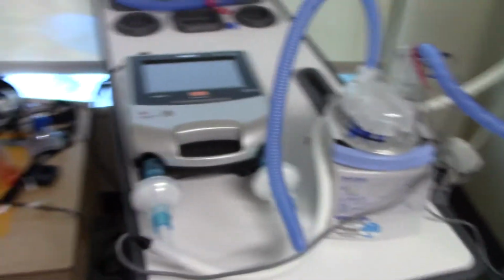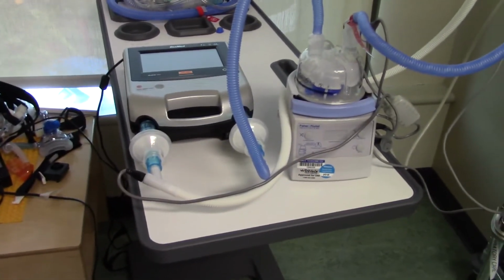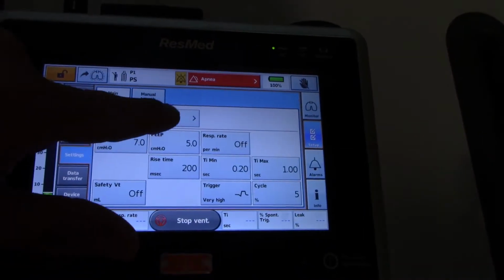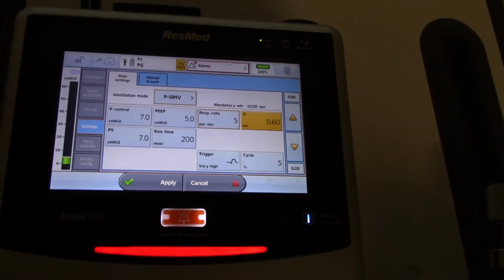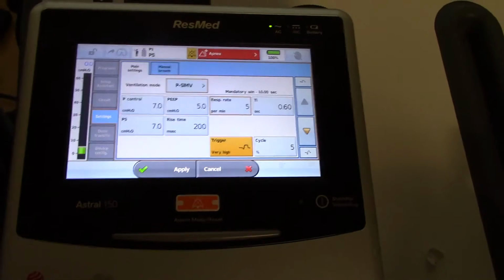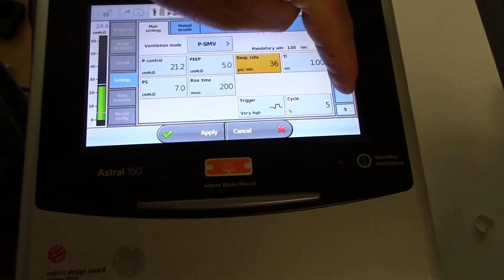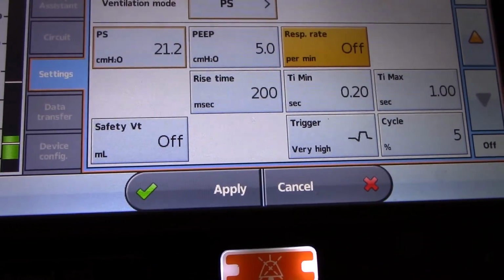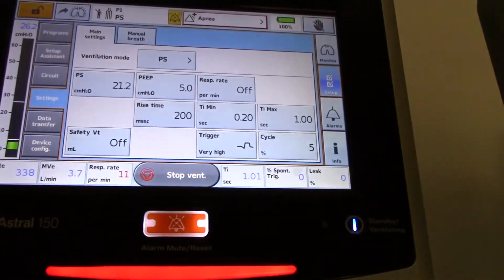Emergency Astral Use